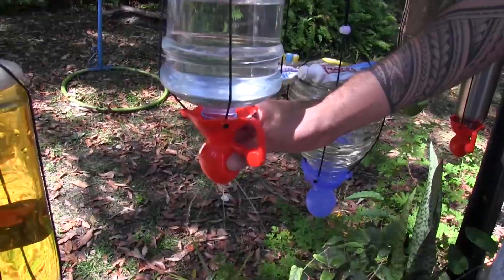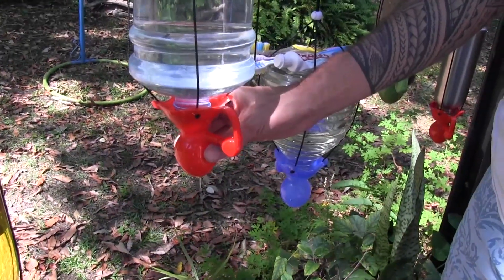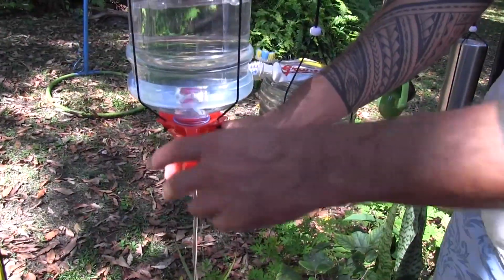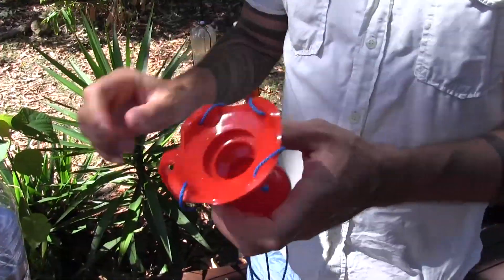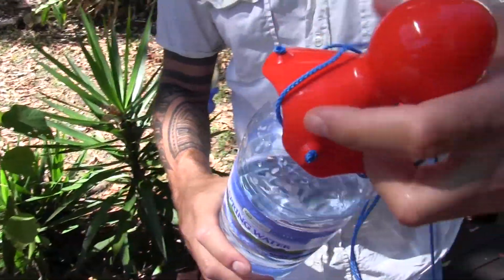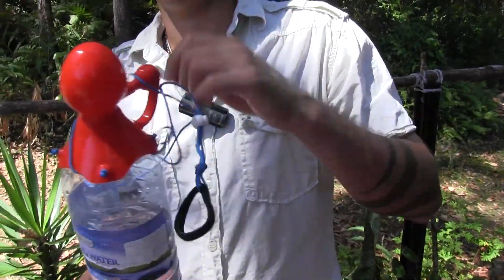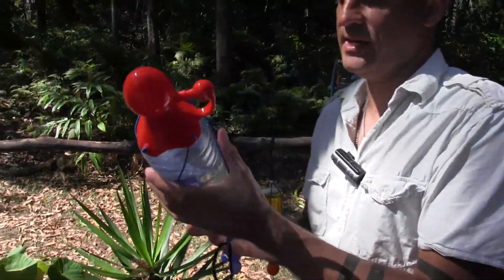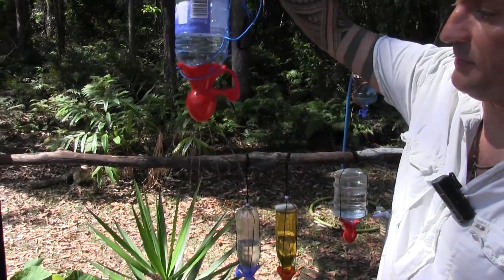View The New Spatap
Spataps is the world's first Camp Tap and Shower.  Designed and made in Australia by a local inventor, spatap allows anyone to use a simple water bottle and turn it into a tap or shower.  This device is revolutionary ad is taking the camping world by storm.